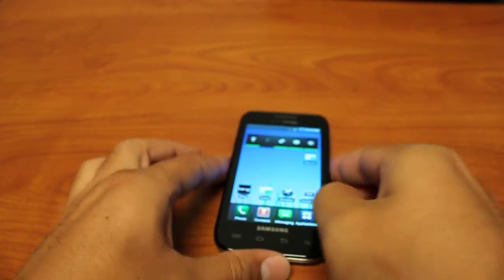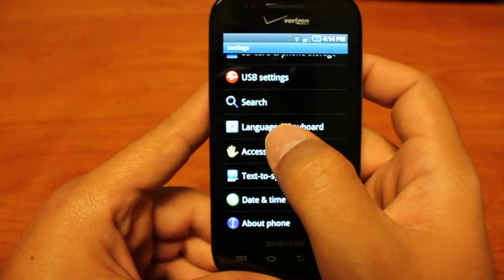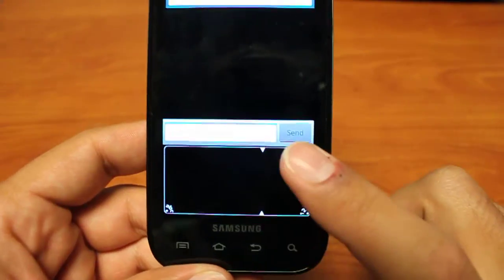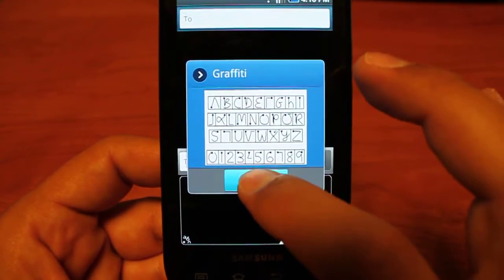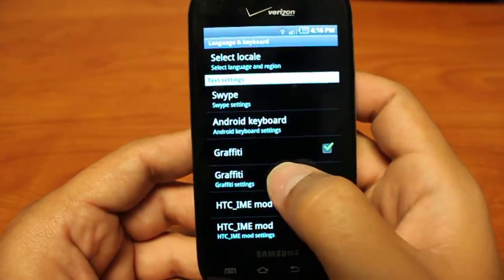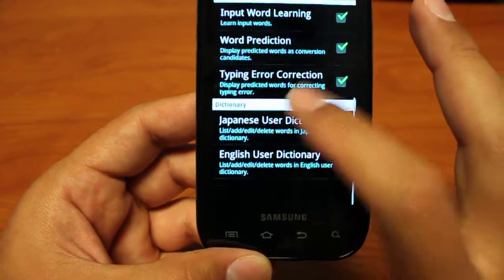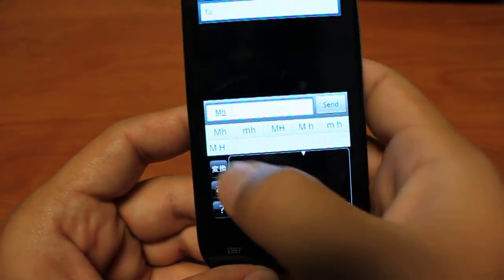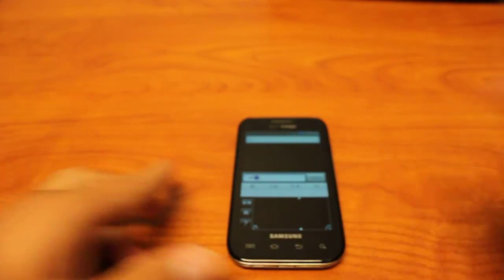Graffiti Keyboard Review for Android OS (11/14)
This is the eleventh video in an eleven part series reviewing the following keyboards for the Android OS: Stock 2.1, Swype, Better Keyboard, SwiftKey Beta, ThickButtons, TouchPal, Graffiti, HTC IME, SlideIT, Smart Keyboard Pro, and MessageEase.

Graffiti was just recently released by the company ACCESS and originated on the Palm OS a few years back.  To input characters/numbers/symbols you draw patterns on the screen.  Once you memorize all the patterns, typing on this bad boy becomes a breeze.